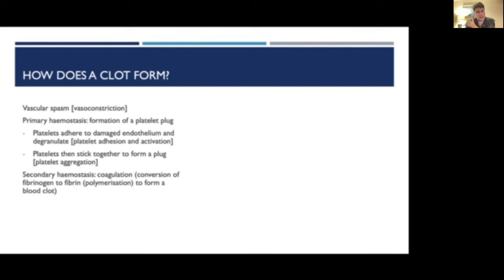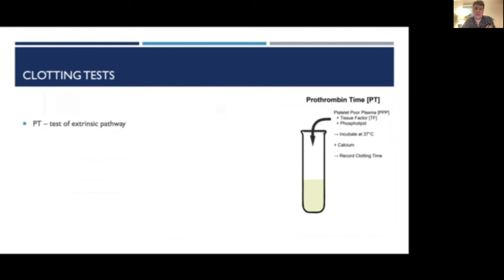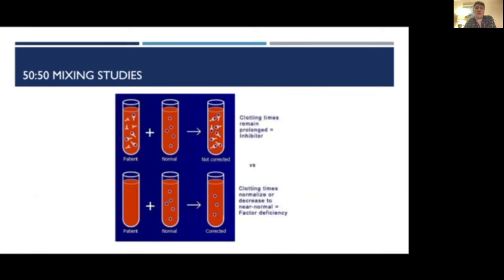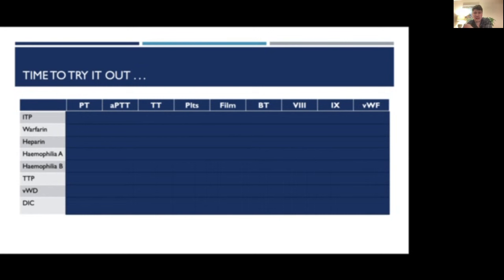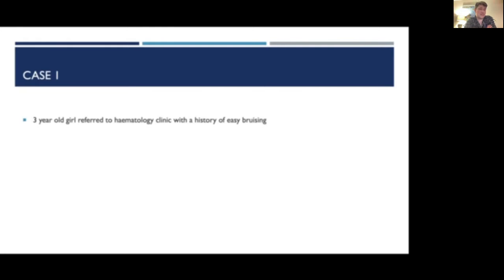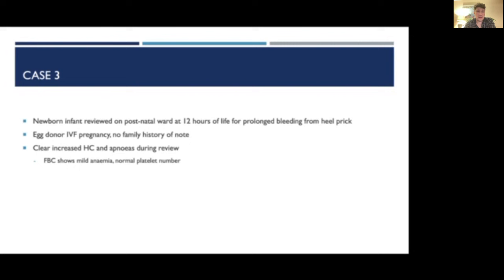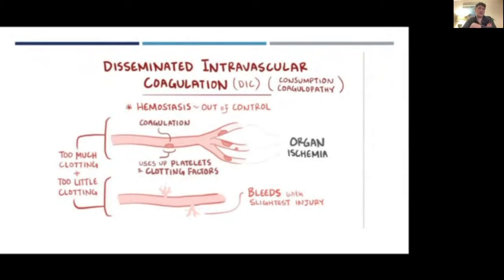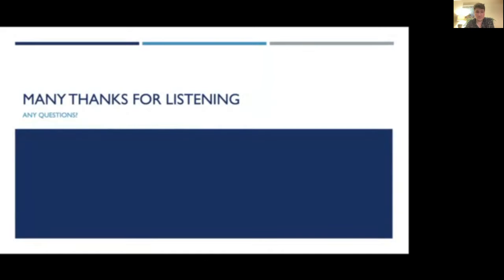Haematology webinar series: Clotting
Presenter: Dr James Clark
Description: Watch our webinar on clotting! This topic is often poorly understood but Dr James Clark gives a brilliant overview of clotting, and also discusses some cases. Essential viewing for final year medical students and junior doctors!